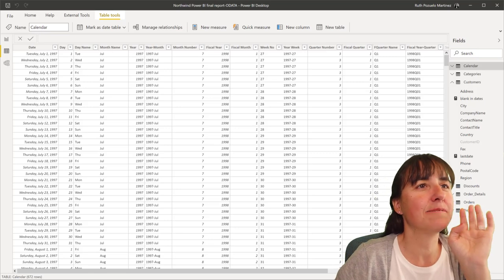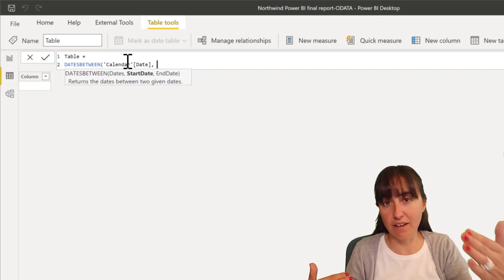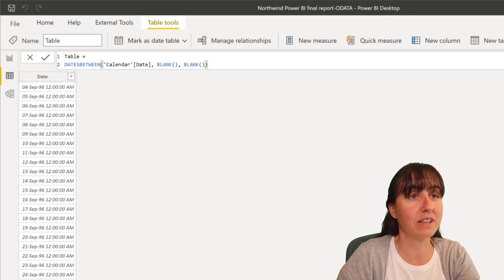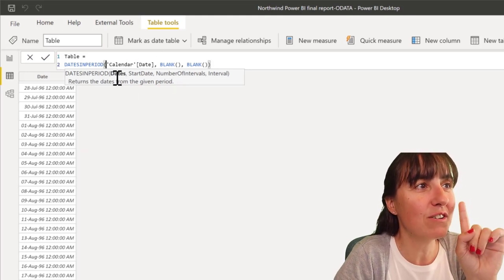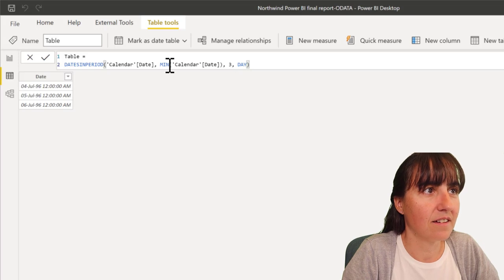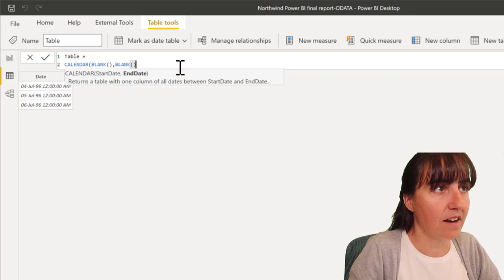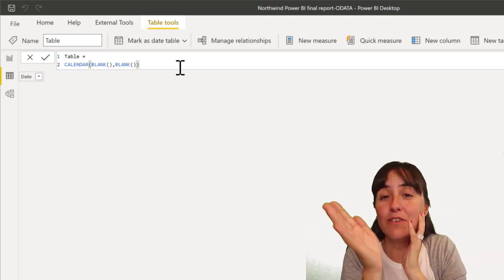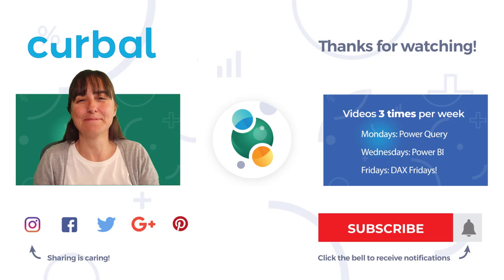DAX Fridays #183: Use blank as date in some DAX functions?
Yes, you can :) and in this video I will show you how it works and when it doesnt.